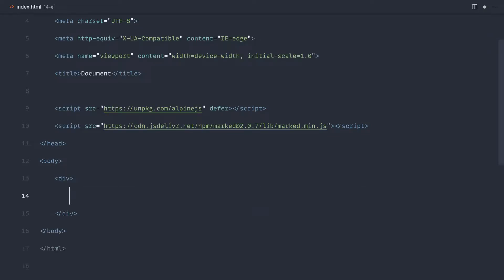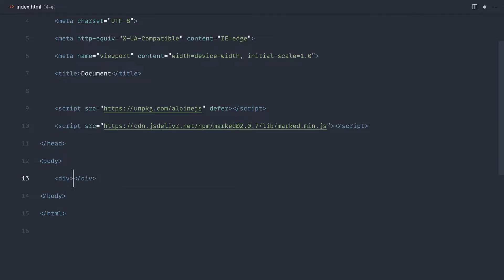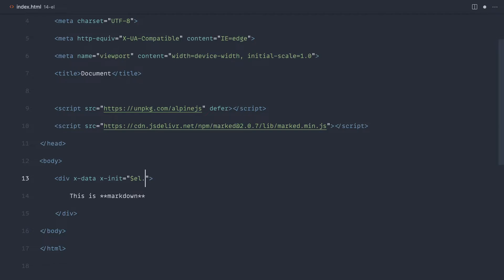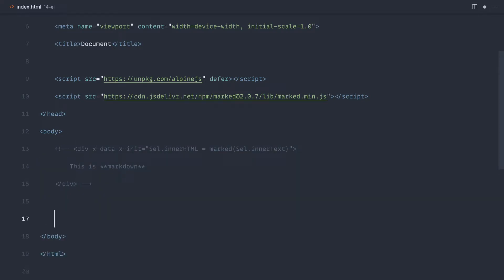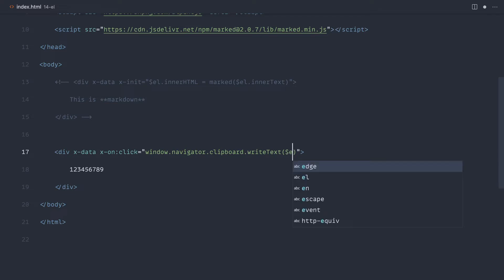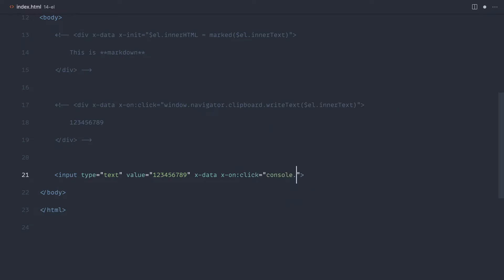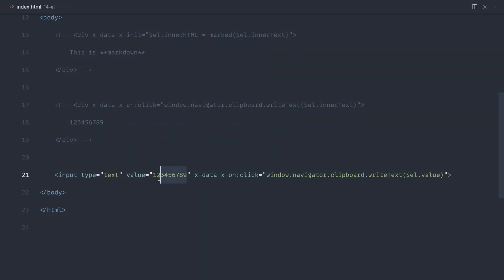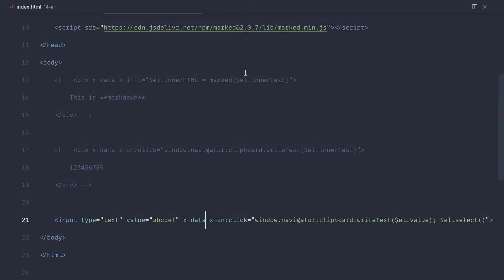Learn Alpine.js: $el (15/19)